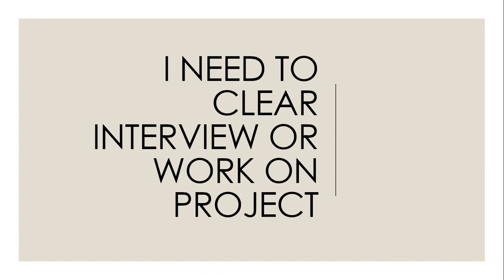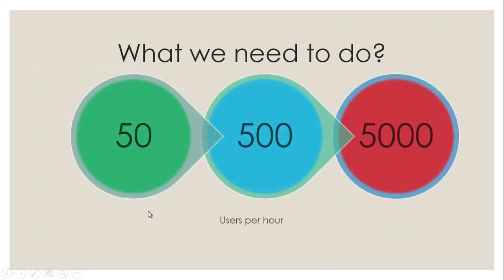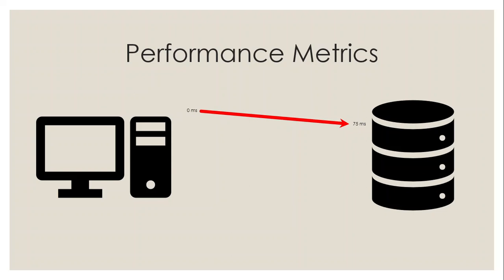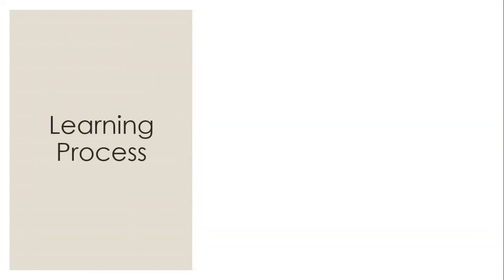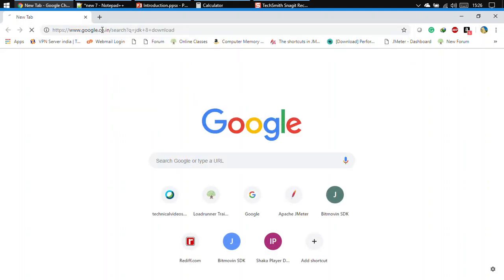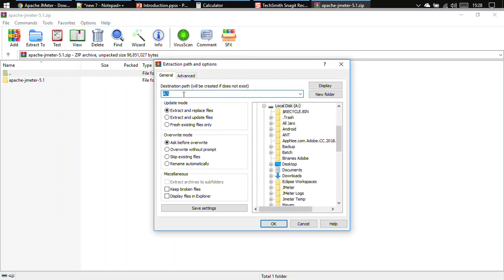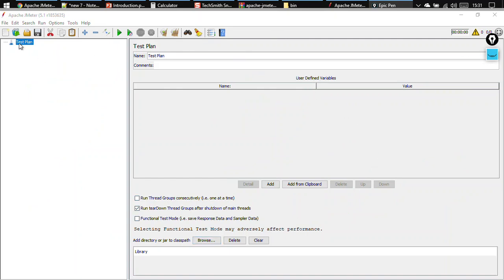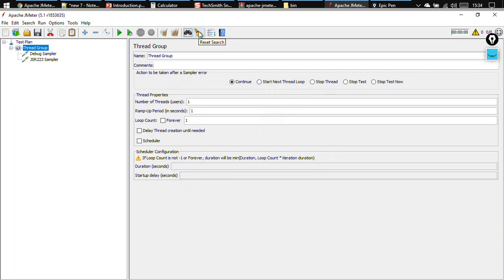[Jmeter Tutorial] Perfomance test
This tutorial will deal with the following:

1.Introduction to Performance Testing
2.Frequently Asked Questions
3.Introduction to JMeter
4.Basics of JMeter